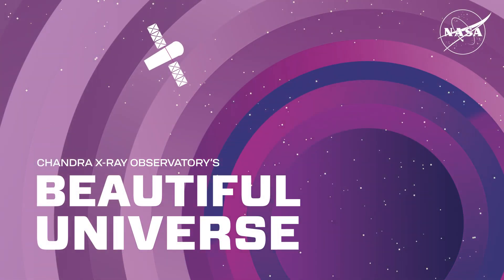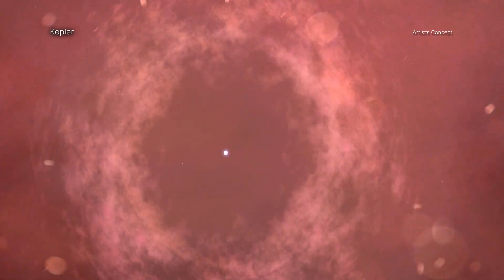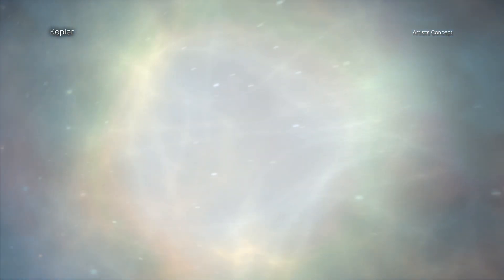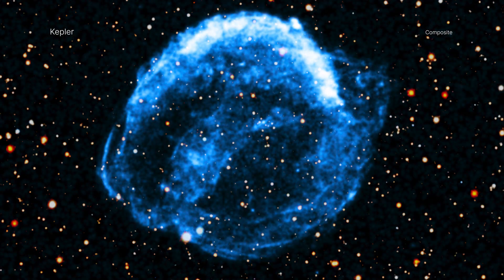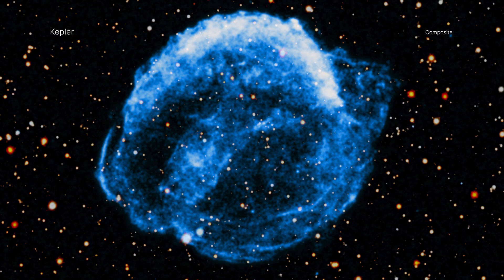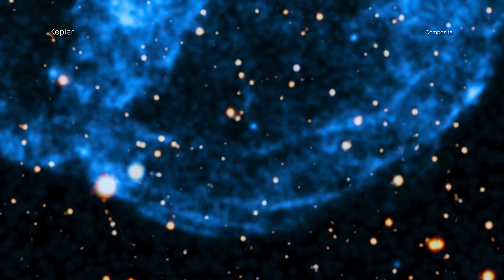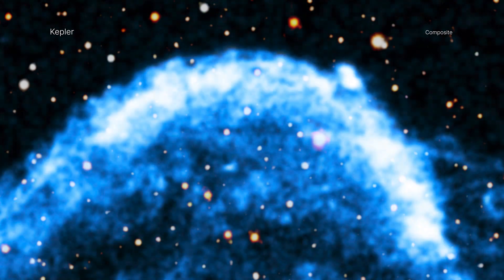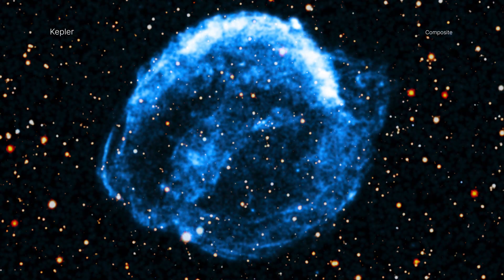Tour: Supernova Remnant Video From NASA's Chandra Is Decades in Making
A new video shows the exciting development of Kepler’s Supernova Remnant using data from NASA’s Chandra X-ray Observatory captured over more than two and a half decades.

Kepler’s Supernova Remnant, named after the German astronomer Johannes Kepler, was first spotted in the night sky in 1604. Today, astronomers know that a white dwarf star exploded when it exceeded a critical mass, after pulling material from a companion star, or merging with another white dwarf. This kind of supernova is known as a Type Ia and scientists use it to measure the expansion of the Universe.

Supernova remnants, the debris fields left behind after a stellar explosion, often glow strongly in X-ray light because the material has been heated to millions of degrees from the blast. The remnant is located in our Galaxy about 17,000 light-years from Earth. This is relatively close in cosmic terms and allows Chandra to make exquisite images of the debris and how it changes with time.

This latest video includes Chandra’s X-ray data from 2000, 2004, 2006, 2014, and 2025. This makes it the longest-spanning video that Chandra has ever released. It also allows astronomers to watch as these remains from this shattered star crash into material already thrown out into space.

The researchers used the video to show that the fastest parts of the remnant are traveling at about 13.8 million miles per hour — or about 2% of the speed of light — moving towards the bottom of the image. Meanwhile, the slowest parts are traveling towards the top at about 4 million miles per hour. This is a large difference in speed, and astronomers think it is explained by the gas that the remnant is plowing into towards the top of the image being denser than the gas towards the bottom. This gives scientists information about the environments into which this star exploded.

Supernova explosions and the elements they hurl into space are the lifeblood of new stars and planets. Understanding exactly how they behave is crucial to knowing our cosmic history.